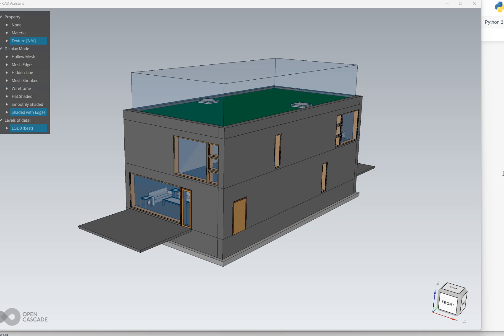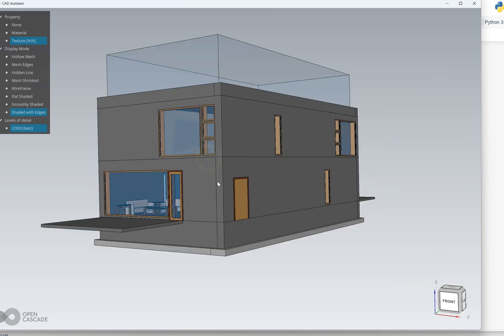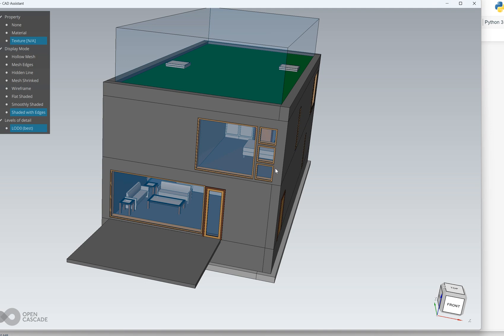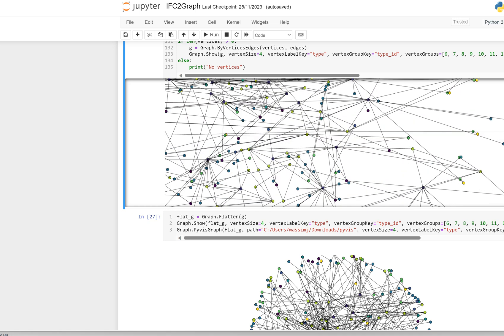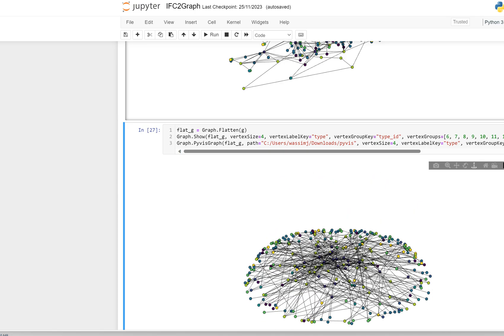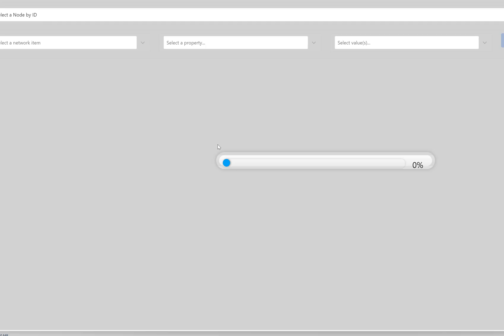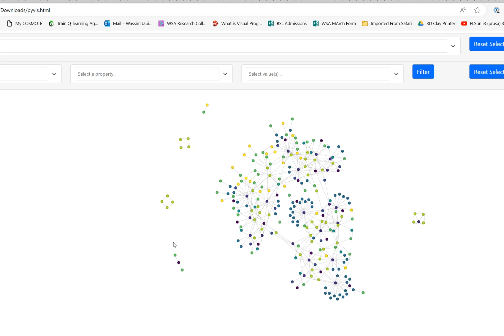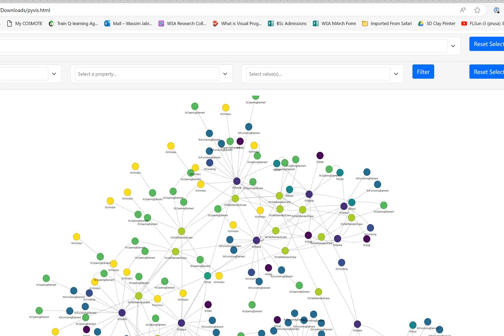IFC Graph Analysis using TopologicPy and Pyvis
This short video illustrates how you can use topologicpy and pyvis to convert an imported IFC file into a graph so that you can better analyse it.